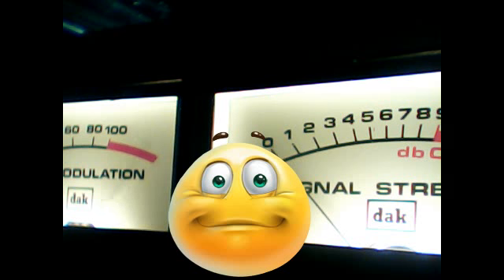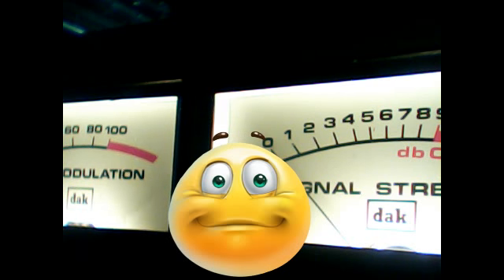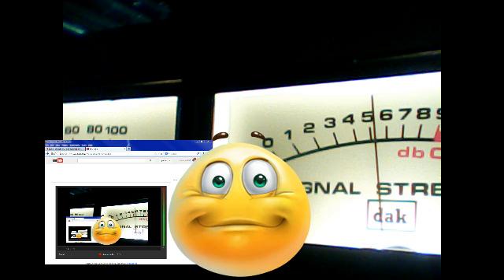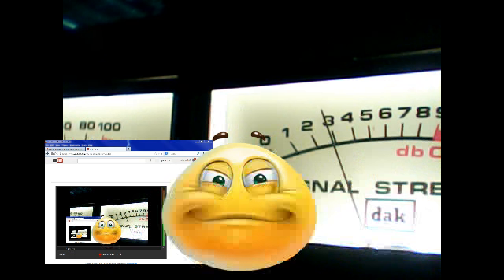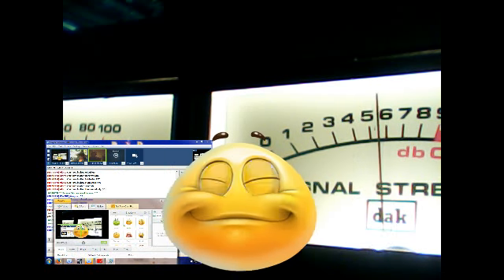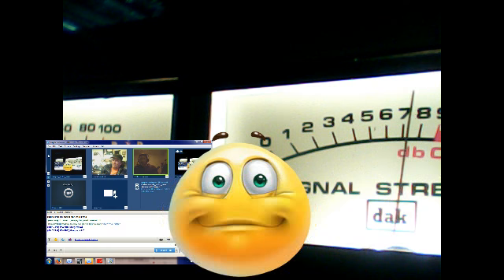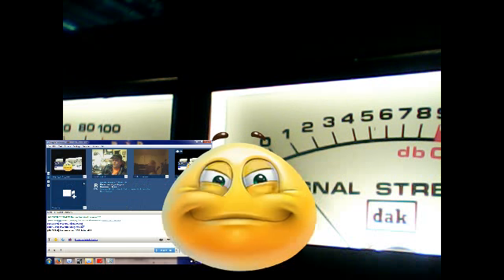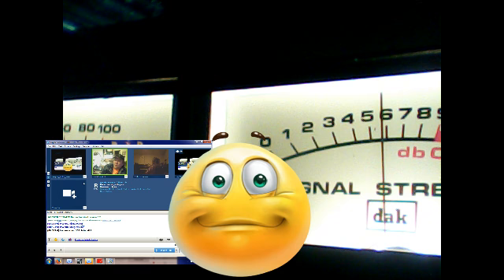# 9 February 7, 2014 8:54 PM